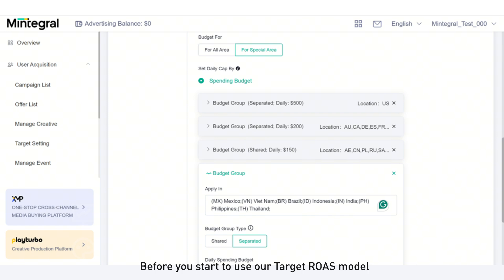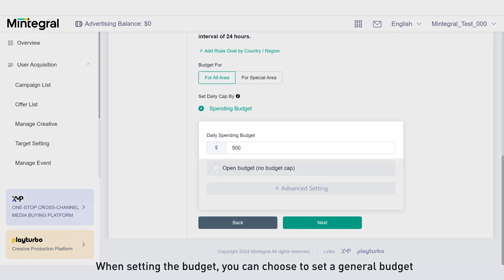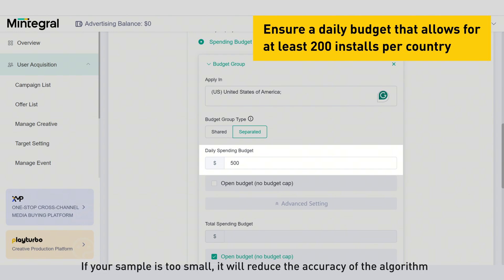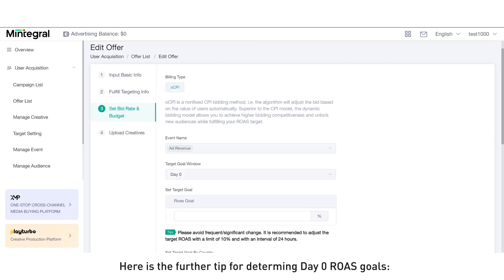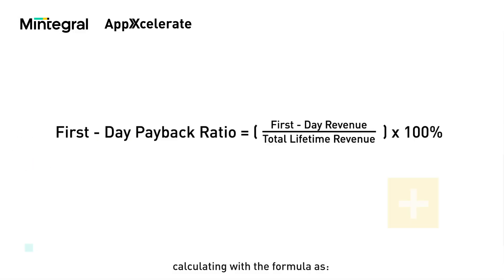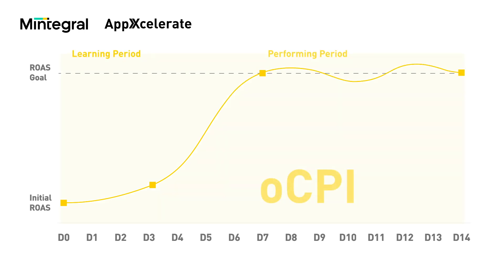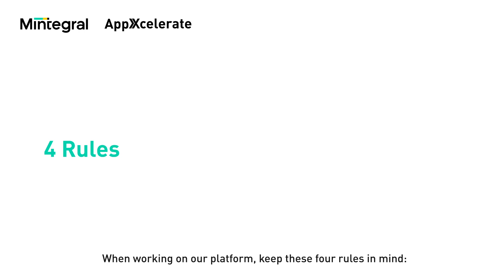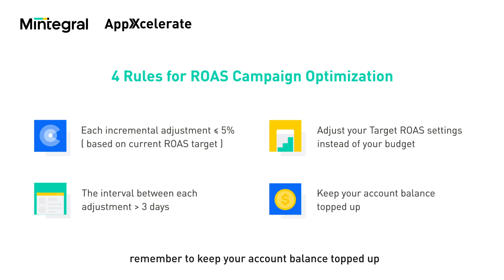Mintegral Target ROAS Campaign Set Up Guide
All you need to know for setting up a Target ROAS campaign on the Mintegral AppGrowth